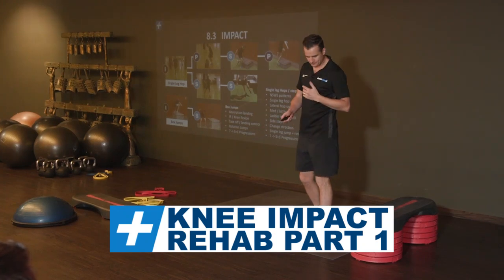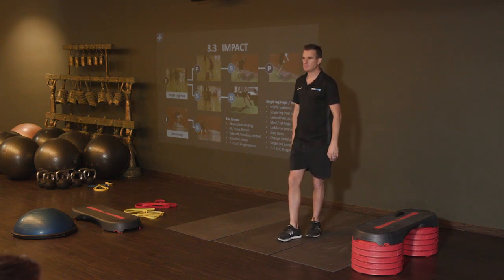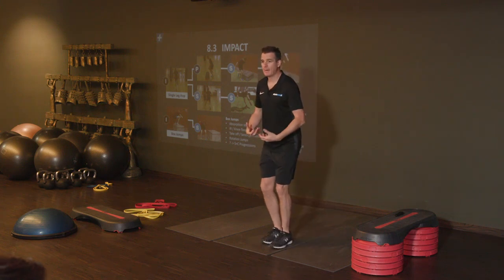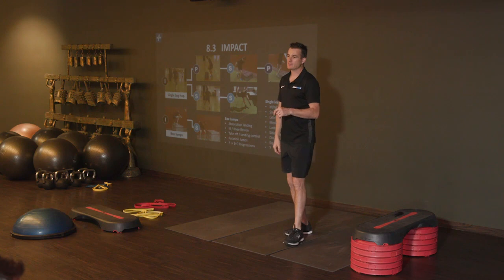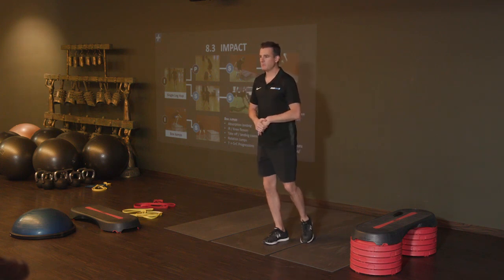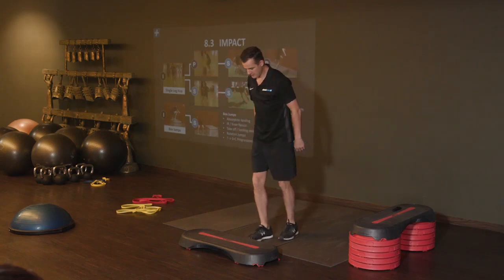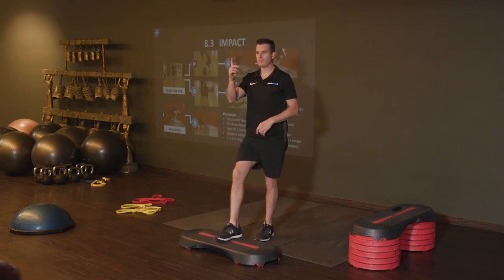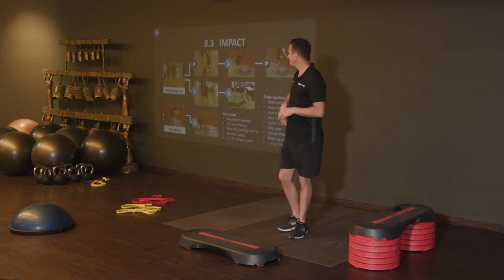Knee Impact Rehab Pt.1 | Tim Keeley | Physio REHAB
Knee Impact rehab part 1: Single leg hops. On the upcoming knee course in module 8 we discuss and drill down the impact part of knee rehabilitation. Especially important following surgery and return to sport.

1️⃣ Single leg 1 to 2 hop
2️⃣ Single leg 1 to 1 hop
3️⃣ Hop to a box
4️⃣ Hop down from a box

Will post up all the remaining parts on this impact module all this weekend involving medial / lateral hops, hop and twist, box jumps, change direction and side steps... so stay tuned!

‼️ HURRY... if you want to be on my knee rehab course in Sydney in September - SUPER EARLY BIRD rego is on now but you only have till midnight Saturday night to get the $479.20 deal for this awesome 2 day course and save yourself $270!! So get in quick as its just over 24hrs time - after that it’s still early bird but it goes up to $599.